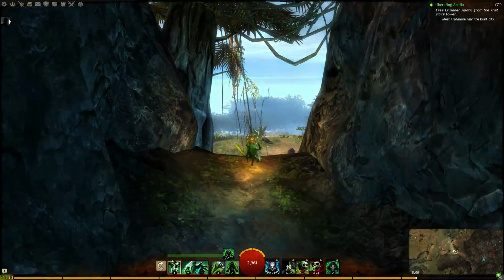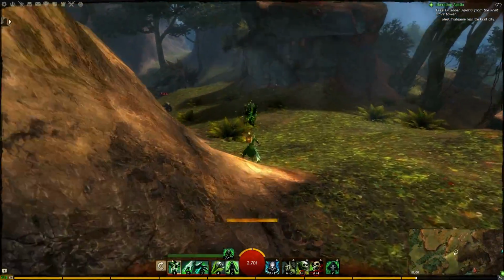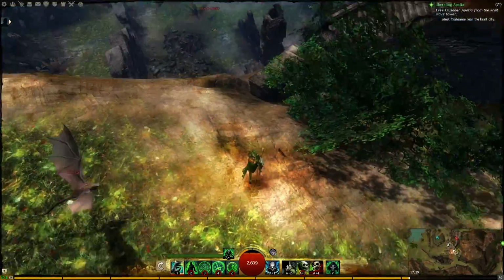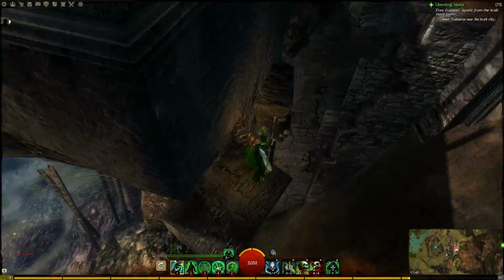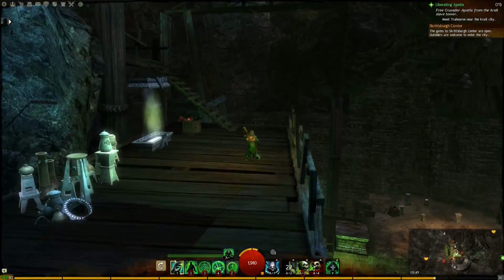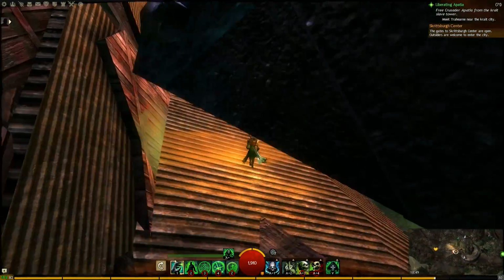Brisban Wildlands Vista's with Tips!